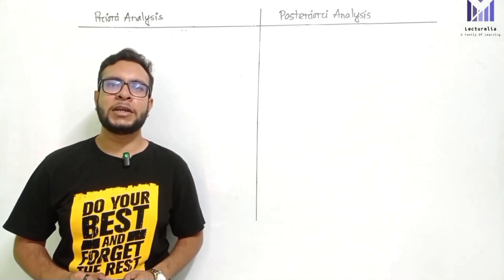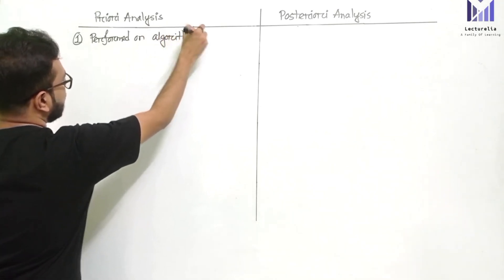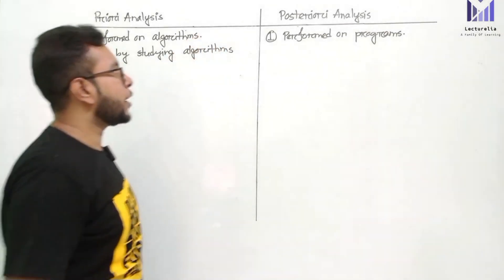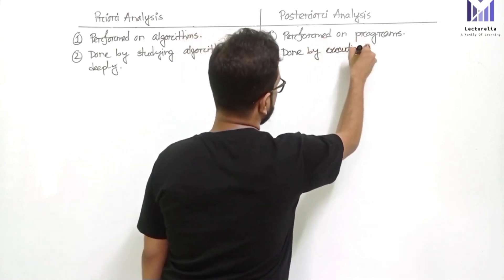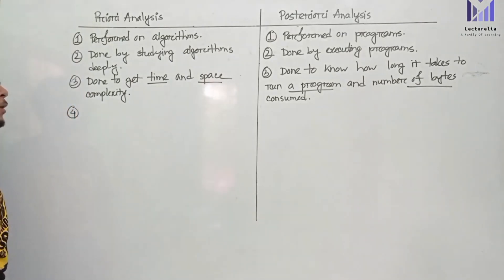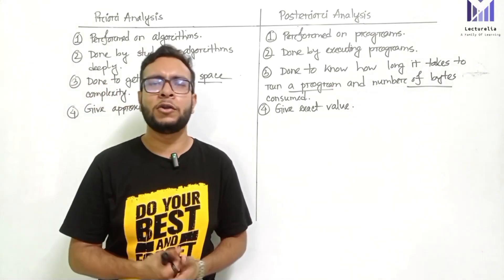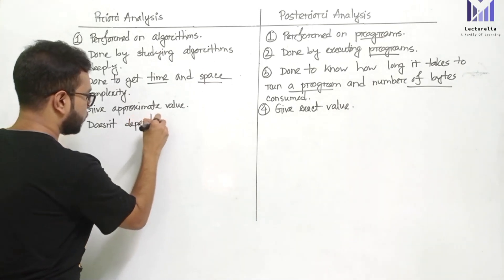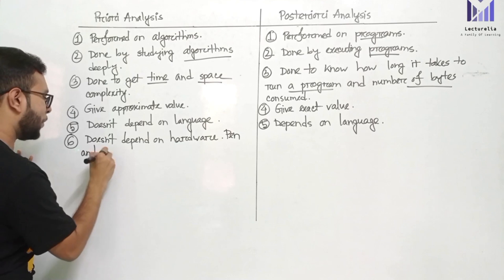🔴 Priori Analysis VS Posteriori Analysis | বাংলা টিউটোরিয়াল | Lecturelia 🔴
🔍 Part 1.2 - Priori vs Posteriori Analysis of Algorithms
Join us in the inaugural episode of our comprehensive series on algorithms, where we delve into the intriguing comparison between priori and posteriori analysis. Discover the significance of these approaches and how they intricately contribute to the field of computer science.

🛠️ Hands-on Exploration:
Roll up your sleeves for practical examples using C and C++, as we dissect the concepts of priori and posteriori analysis. Follow along and code with us to solidify your understanding of these algorithmic techniques.

Programming enthusiasts eager to delve into algorithmic analysis
Students pursuing computer science studies
Professionals seeking to refine their coding skills
🚨 Stay Engaged:

👍 Connect with the Community:
Join our collaborative community to share your insights, pose questions, and engage with fellow learners. We're here to support you on your quest to master algorithmic analysis!

Ready to decode the mysteries of algorithmic analysis? Hit play and embark on this thrilling learning adventure with us! Happy coding! 💻🔗✨